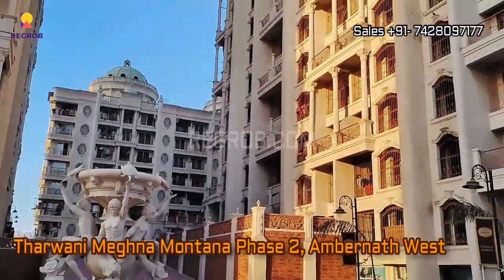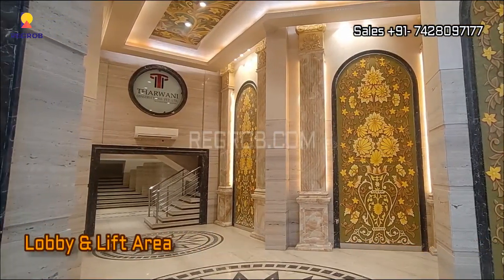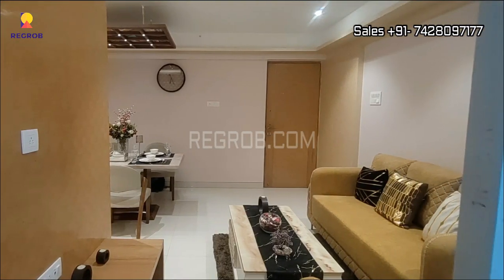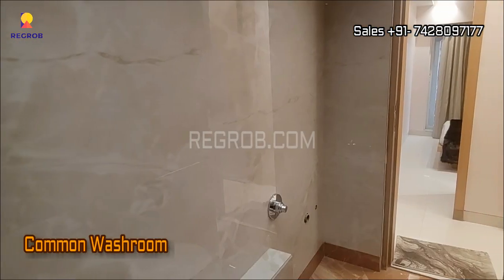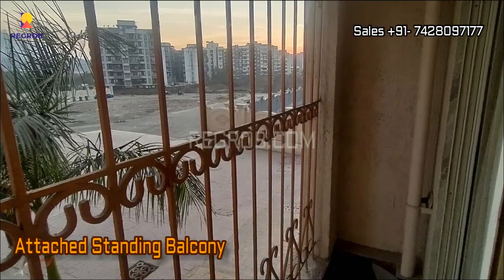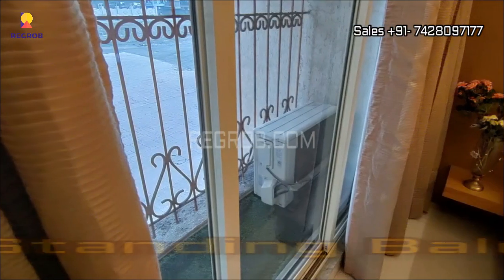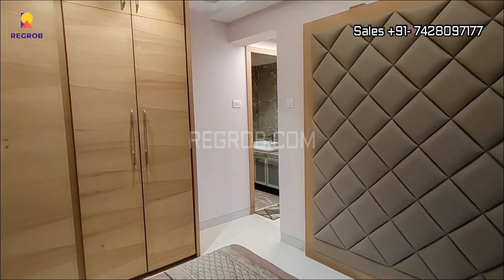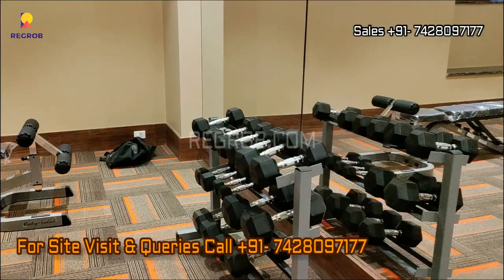Tharwani Meghna Montana Phase 2 |☎️ 7669634473 | 2 BHK Apartments For Sale in Ambernath West Thane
☎️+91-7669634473 | Tharwani Meghna Montana Phase 2 offers 1 BHK, 2 BHK Apartments For Sale in Ambernath, West, Thane | 1 BHK Price Starts 33 Lacs, 2 BHK Price starts 45 Lacs Onwards | Location Highlights | Reviews | Actual Video | Amenities | Connectivity | Specifications

Tharwani Meghna Montana is a residential project located in Badlapur East, a suburb in the Mumbai Metropolitan Region of Maharashtra, India. The project is developed by Tharwani Infrastructures, a Mumbai-based real estate developer. Tharwani Meghna Montana offers a range of apartments with modern amenities such as a clubhouse, swimming pool, gym, landscaped gardens, children's play area, and more.

The apartments in Tharwani Meghna Montana are available in configurations of 1 BHK, and 2 BHK and the size of the apartments range from 408 square feet to 630 square feet. The project is well-connected to major roads and highways, making it easily accessible from different parts of the city.

Tharwani Meghna Montana is a popular residential project in Badlapur East, known for its quality construction, modern amenities, and convenient location.

Project Highlights:
Tharwani Meghna Montana Phase 2 is expected to offer a comfortable and modern lifestyle to its residents, with a focus on quality construction and attention to detail. The project is likely to attract homebuyers looking for affordable housing options in a well-connected and convenient location.

• Launching Phase -II  after A Grand Success of  Phase -I
• 10 acres of Mega Township with Luxury Amenities and Gated Communities
• Configurations:  1 BHK & 2 BHK
• Location:  Near Upcoming Chikhloli Railway Station, Lotus Point, Barvi Dam Road, Ambernath West
• 1 BHK Starting at Rs. 33 Lacs
• 2 BHK Starting 45 Lacs
• Ready possession flats available
• There will be a huge clubhouse with all amenities in our Residency.
• The size of CLUB HOUSE is 30000 sqft.

Key Highlights of the Project:
• 10-acre gated luxury community
• 3 acres of landscaping & podium lifestyle
• European-themed grand entrance lobby
• Club Olympia - 30,000 Sq. Ft. Lavish Clubhouse
• Surrounded by mesmerizing hill views and greenery
• Advanced CCTV security & ample parking space
• Spacious vastu compliant

Location Highlights:

Ambernath West is a locality located in the Thane district of Maharashtra, India. It is a rapidly developing area with several location highlights that make it an attractive residential destination. Some of the major location highlights of Ambernath West are:

• Proximity to Mumbai: Ambernath West has located just 40 km from Mumbai, making it a popular location for people working in Mumbai and looking for affordable housing options.

• Connectivity: The locality is well-connected to major roads and highways, including the Mumbai-Pune Expressway, the Mumbai-Nashik Highway, and the Eastern Express Highway. The Ambernath railway station also connects it to other parts of Mumbai and Thane.

• Industrial hub: Ambernath West is a central industrial hub with several small and medium-scale industries, including pharmaceutical, chemical, and engineering companies. This has led to the development of a large number of job opportunities in the area.

• Educational institutions: The locality has several reputed schools and colleges, such as the Fatima High School, Holy Cross Convent High School, and Shivajirao S. Jondhale College of Engineering.

• Natural surroundings: Ambernath West is surrounded by hills and greenery, with the Ulhas River flowing through the locality. This makes it a peaceful and serene location for residents.

• Affordable housing: Ambernath West is known for its affordable housing options, making it a popular residential destination for middle-class families.

Overall, Ambernath West is a location that offers a good balance of urban amenities and natural surroundings, making it an attractive residential destination for people looking for a peaceful and affordable lifestyle.